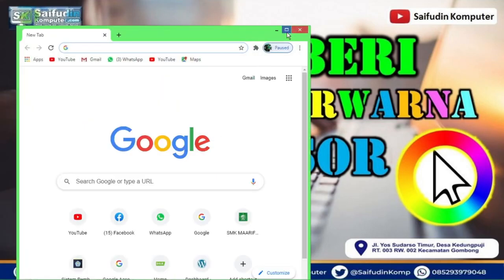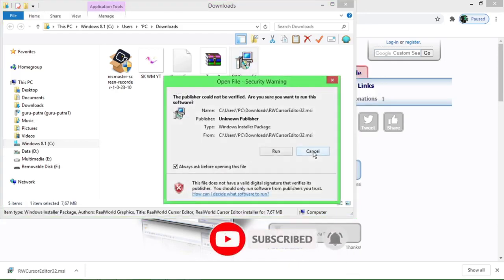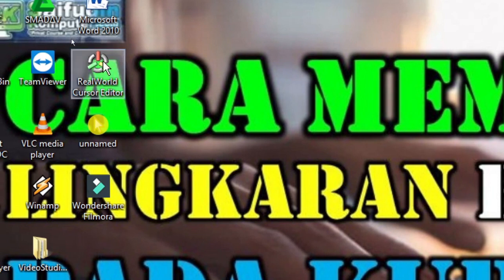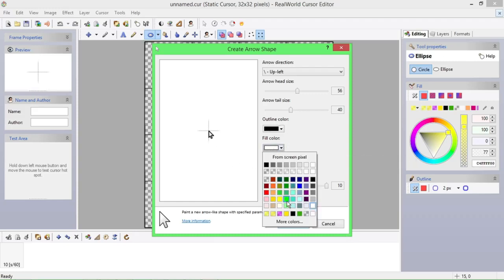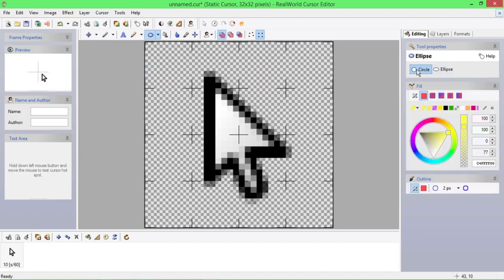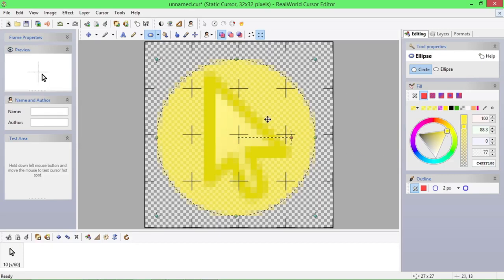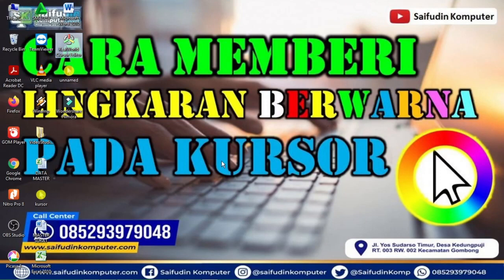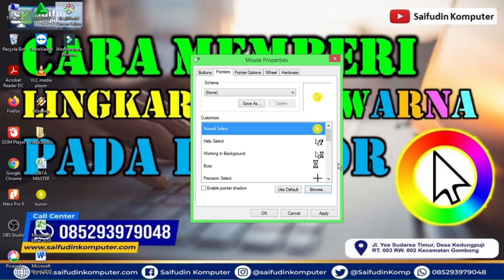Mengganti warna kursor windows 10| Informatika | Teknologi, Informasi dan Komunikasi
Terima kasih kepada teman-teman yang telah menonton konten dengan Judul cara mengganti warna kursor windows 8 10 ini, semoga bermanfaat.

Mohon dibantu kami dengan cara Like, Koment, share dan Subsribe, agar kami tetap semangat dalam membuat konten konten berikutnya.
Saifudin Komputer juga melayani,
- Les Privat Komputer Panggilan
- Service Komputer Panggilan
- Service Laptop Panggilan
- Service Printer Panggilan
- Pembuatan Website Personal, Perusahaan, Instansi dan Sekolah

Solusi Tepat Masalah IT Anda
SIlahkan infor lebih lanjut hubungi kami di :